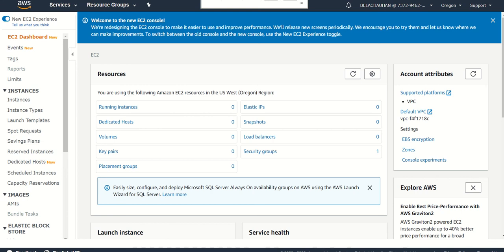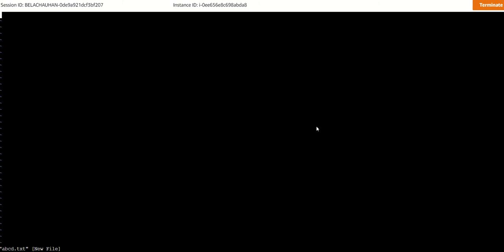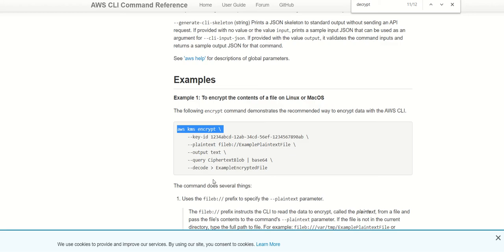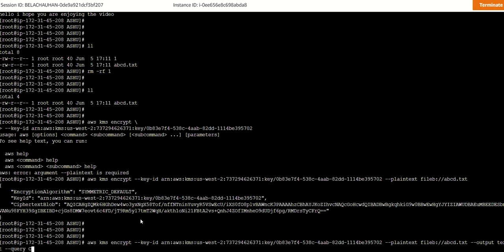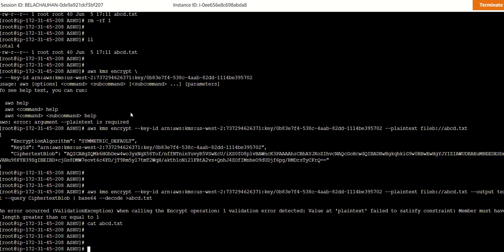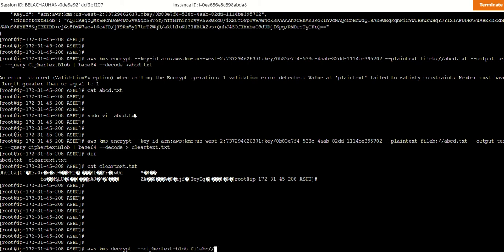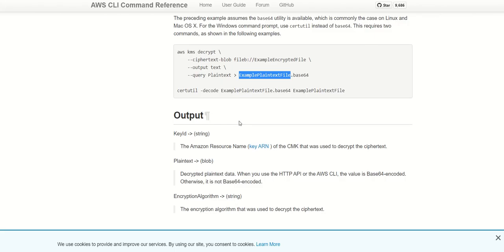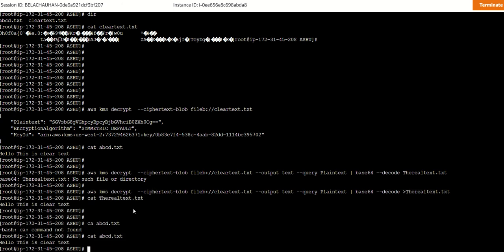KMS How to encrypt and decrypt password in AWS KMS linux host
This video will help you understand how to encrypt and decrypt the clear text keys using AMAZON KMS